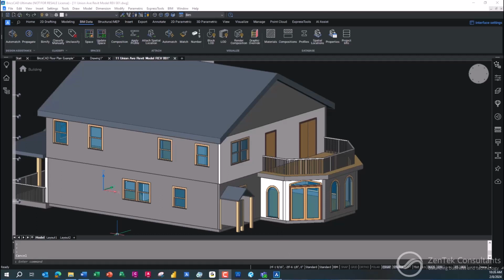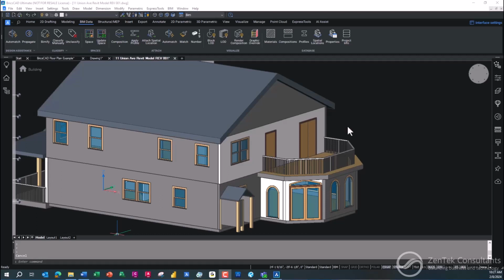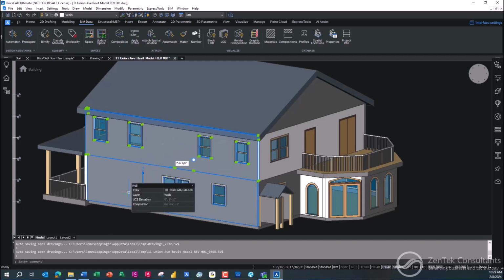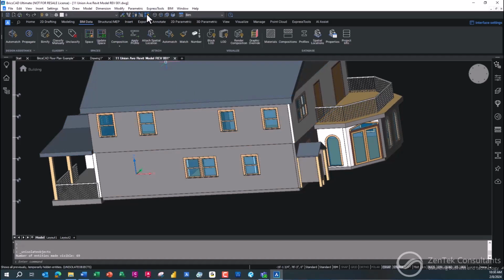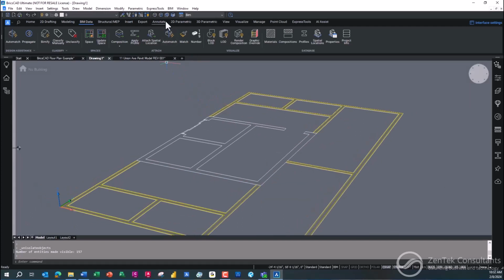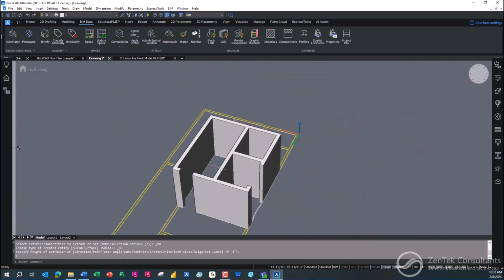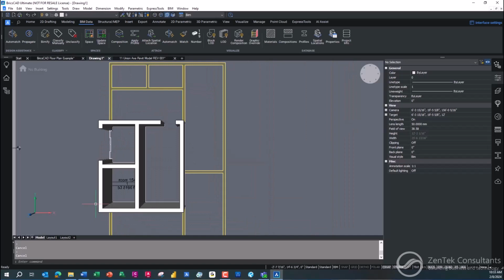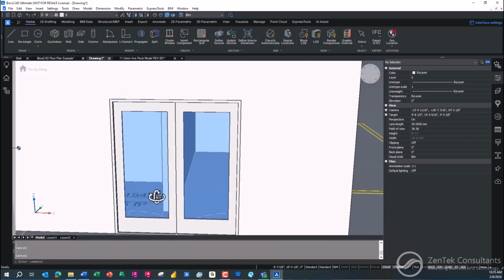Localized BIM Verification/Creation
The second area where construction projects are going to see huge benefits from BricsCAD is when it comes to working with BIM and 3D - what we call “Localized BIM Verification/Creation”.

You can model out individual 3D rooms or spaces with BricsCAD in just moments. BricsCAD BIM has built-in AI functionality to take the 3D walls, ceilings, etc., you generate and automatically tag/label them with the appropriate BIM data types. That 3D info can then be easily exported and shared with your design team in any number of formats, to ensure that changes and revisions are being communicated across the full spectrum of the design/build team.

Working with 3D/BIM data in BricsCAD is simple enough for any construction Project Manager to handle with minimal training and it’s an ideal environment for BIM/VDC Managers to work with and verify full design-level BIM files without even needing to convert file types. BricsCAD BIM works with most competitor files directly, can save those out to DWG, and works in native IFC for all its models. BricsCAD BIM will use the files your architect or engineer delivers, and it will also let you parse them down quickly to show only the data and items that are relevant to your work, in just a few minutes.